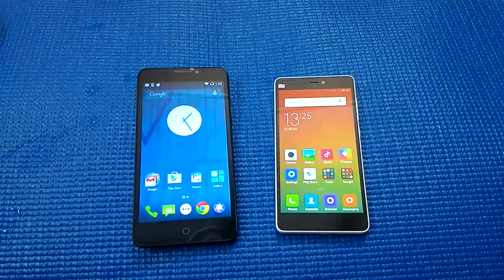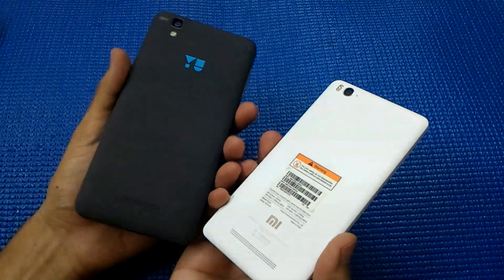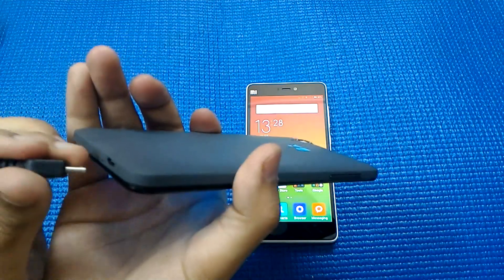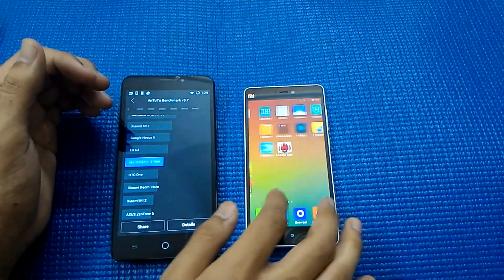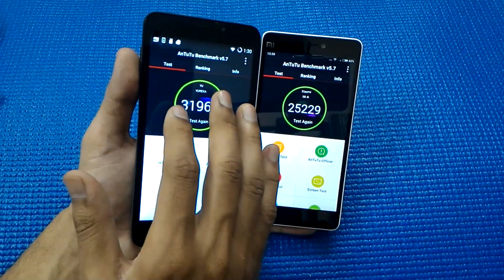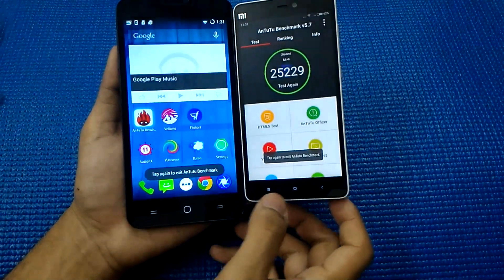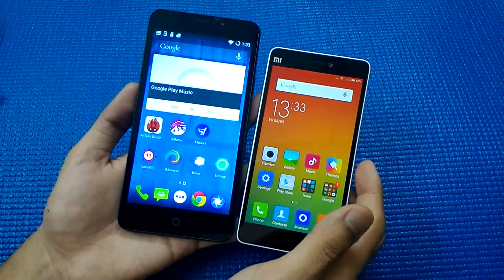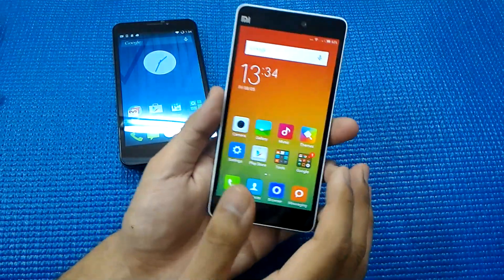Xiaomi Mi4i vs Yu Yureka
The Xiaomi Mi4i is the new flagship from Xiaomi. It is a remrkable phone in terms of display and looks. The Camera is also good. Moreover, the phone operates on the latest Android Lollipop OS.

Does the Yu Yureka has the meat to beat the Mi4i?